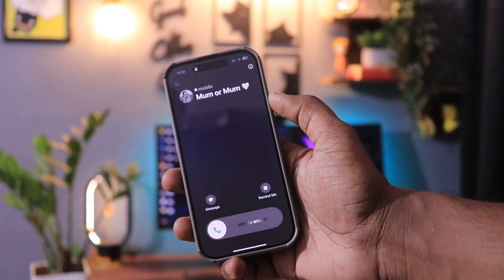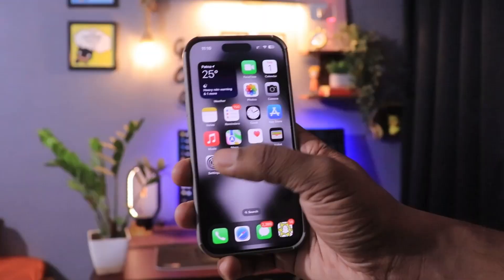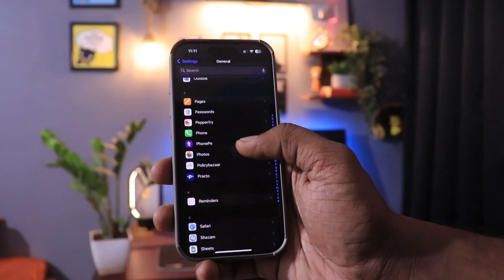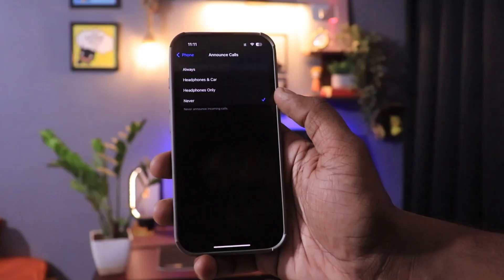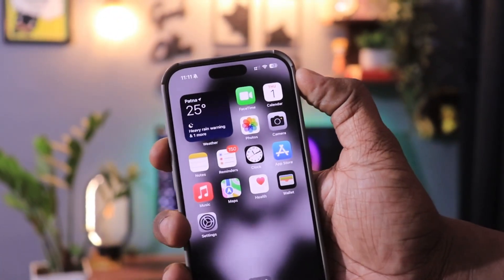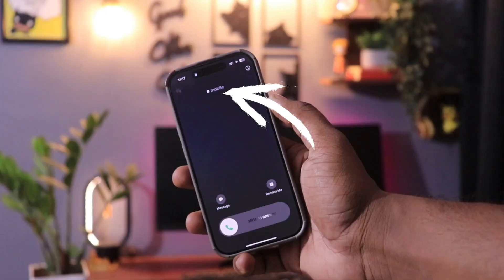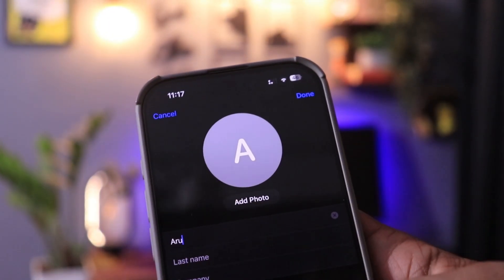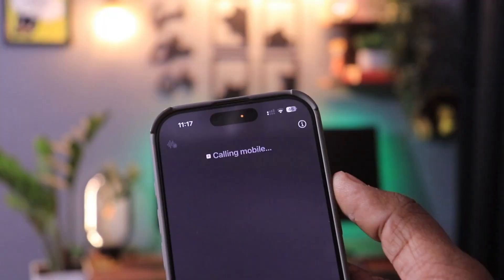How to Turn On iPhone Call Announce Feature in Under 1 Minute!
📱 Want your iPhone to announce who's calling before you even look at it?
In this quick tutorial, I'll show you how to turn on the Call Announce feature on your iPhone in less than 60 seconds!

With this setting, Siri will say the name of the caller out loud — perfect for when you're driving, wearing AirPods, or just away from your phone.

🔧 Steps Covered:

How to enable "Announce Calls" in iPhone settings

Best options to choose for hands-free use

Bonus tip: Hide caller name on iPhone

✅ Works on iOS 14 and later